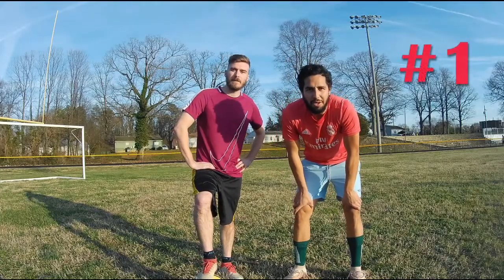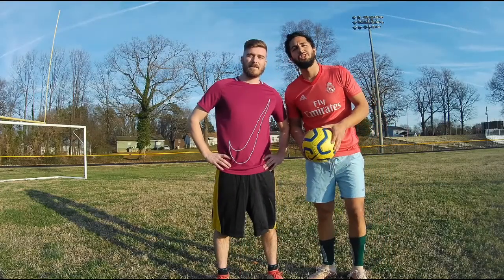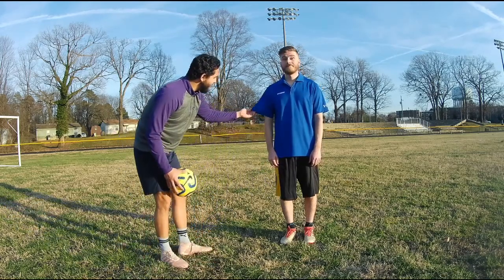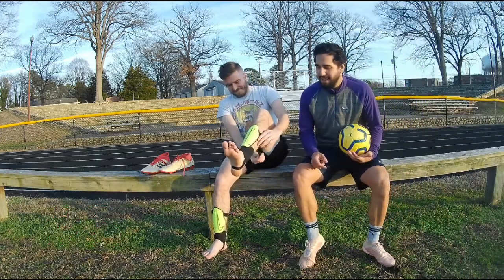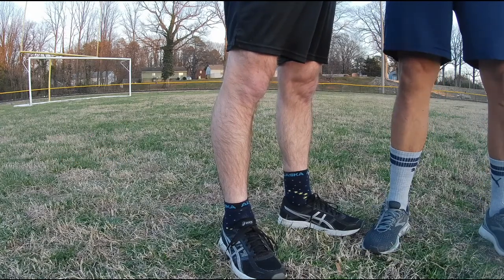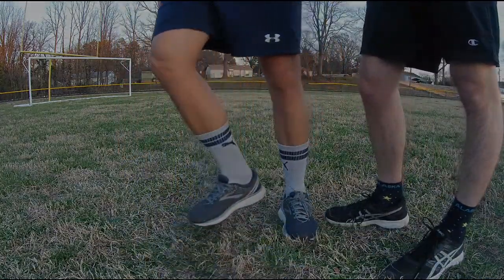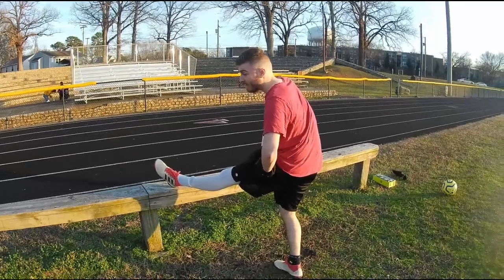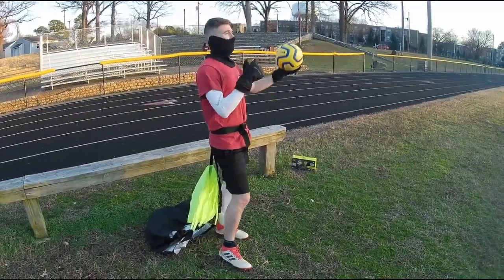5 Soccer Fashion Faux Pas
Today we discuss the 5 most common mistakes committed within the fashion world of soccer subculture. Whether it's mismatching colors or fumbling around in dad shoes; we'll tell you how to fix your soccer wardrobe and scale the swagger ladder. We're convinced if you look like a million bucks, you'll play at a level worthy of that same salary.